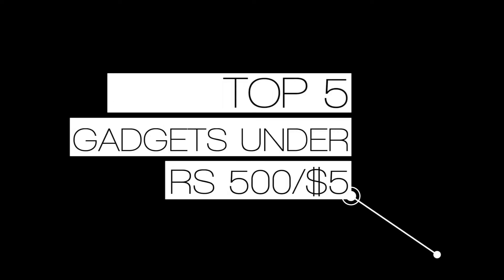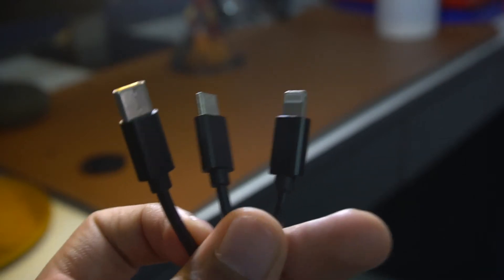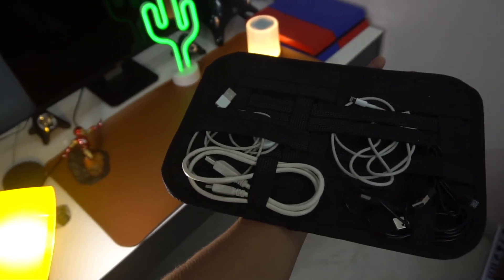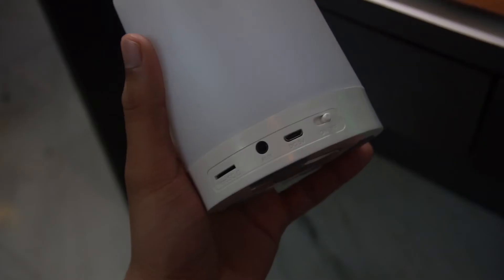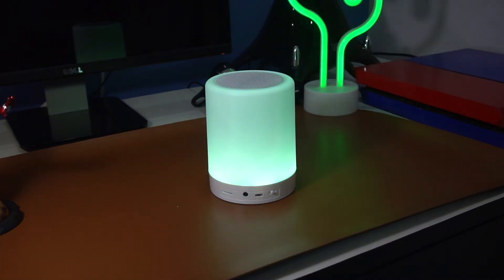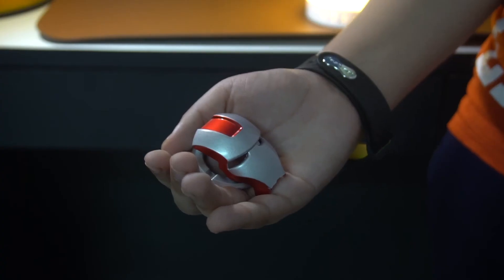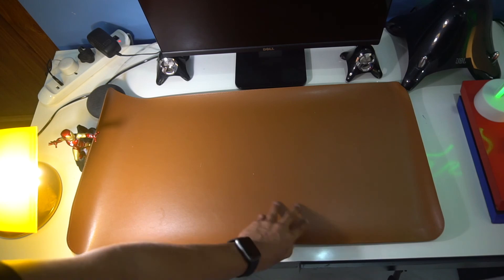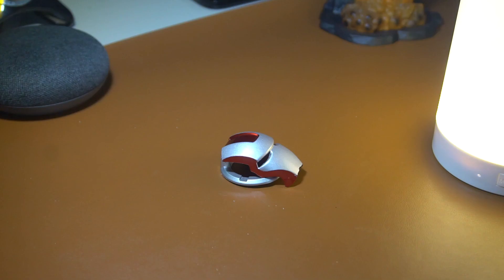Top Gadgets Under Rs 500/ 5 Dollars!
Top Gadgets Under Rs 500/ 5 dollars - This is I feel this the coolest gadgets you can buy under this price range for sure this can change for you but I am sure you will like these gadgets too.

Links

3 in 1 cable
Cable Organiser
Bluetooth Lamp Speaker
Iron Man Start Stop Button
Desk Matt

THANKYOU!

AJ!